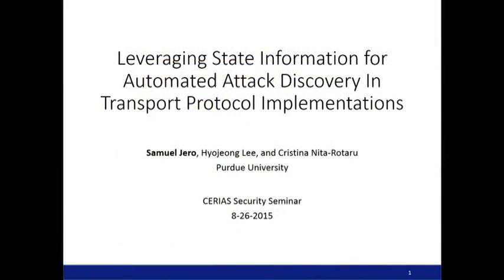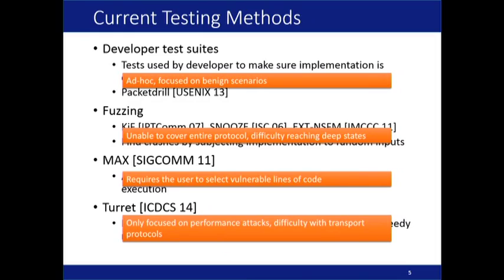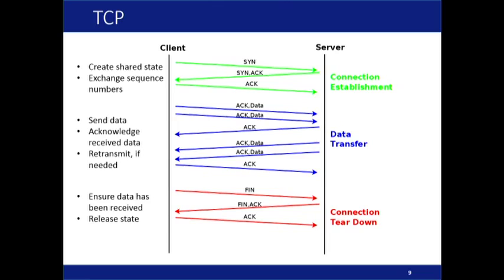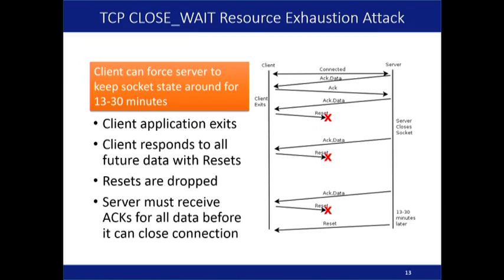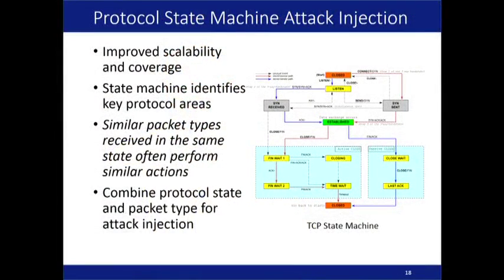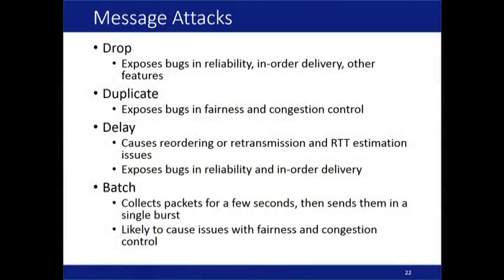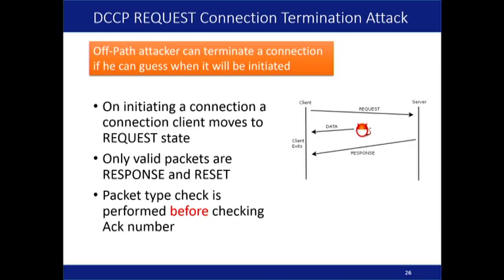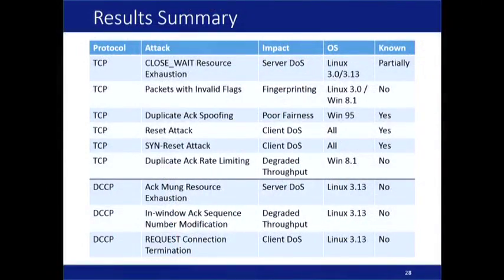CERIAS - 2015-08-26 - Samuel Jero - Purdue University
Samuel Jero - Purdue University

Leveraging State Information for Automated Attack Discovery in Transport Protocol Implementations

Abstract
Network transport protocols, like TCP, underlie the vast majority of Internet communication, from email to web browsing to instant messaging to file transfer. Despite their importance, these protocols are difficult to implement correctly, leading to a long string of bugs and vulnerabilities dating back to 1985.

In this talk we present a new method for finding attacks in unmodified transport protocol implementations using the specification of the protocol state machine to reduce the search space of possible attacks. Such reduction is obtained by applying malicious actions to all packets of the same type observed in the same state instead of applying them to individual packets. Our method requires knowledge of the packet formats and protocol state machine. We demonstrate our approach by developing SNAKE, a tool that automatically finds performance and resource exhaustion attacks on unmodified transport protocol implementations. SNAKE utilizes virtualization to run unmodified implementations in their intended environments and network emulation to create the network topology. SNAKE was able to find 9 attacks on 2 transport protocols, 5 of which we believe to be unknown in the literature. This work was awarded best paper in DSN 2015.
Samuel Jero is a PhD student in the Department of Computer Science at Purdue University working with Prof. Cristina Nita-Rotaru. He is a member of the Dependable and Secure Distributed Systems Lab (DS^2) and the Center for Education and Research in Information Assurance and Security (CERIAS). His research interests include fault tolerance, security, and testing for network protocols and distributed systems. He is a recipient of the Purdue University Andrews Fellowship. He received a combined BS and MS in Computer Science from Ohio University in 2013.